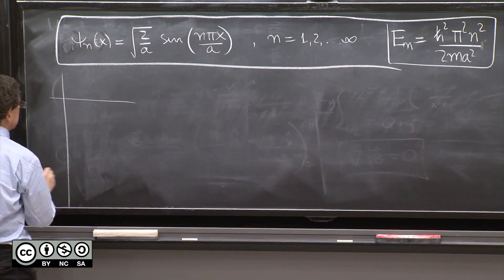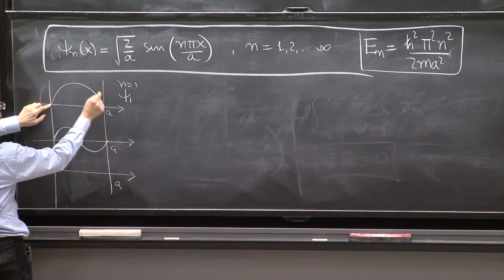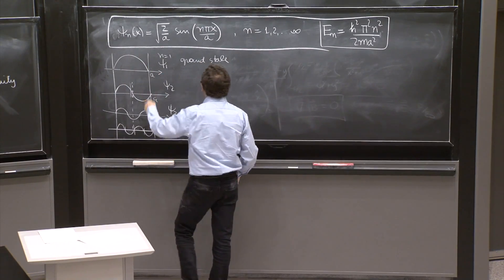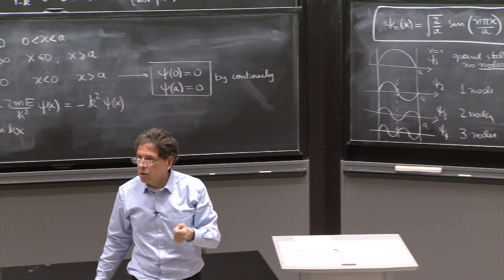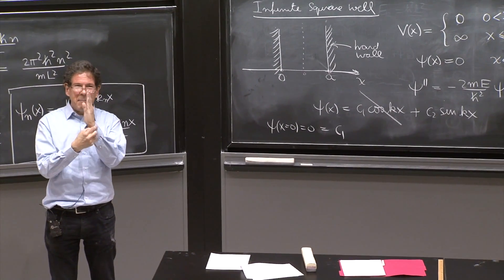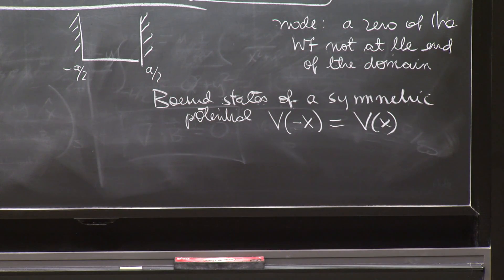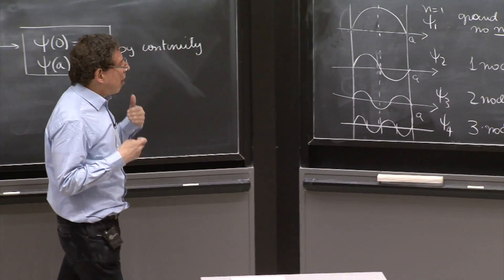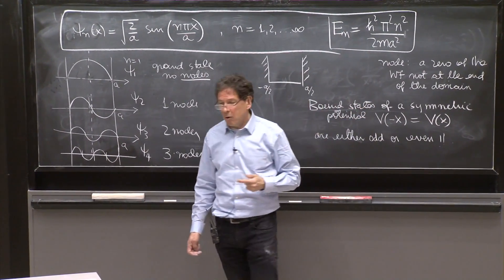Nodes and symmetries of the infinite square well eigenstates